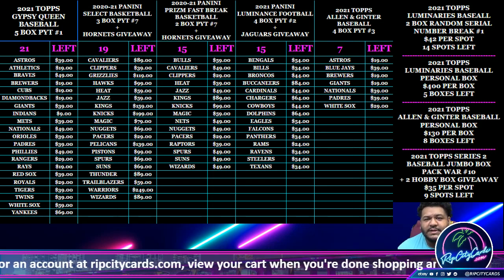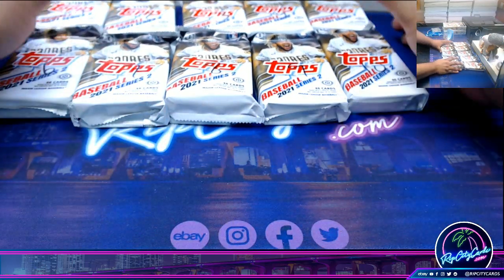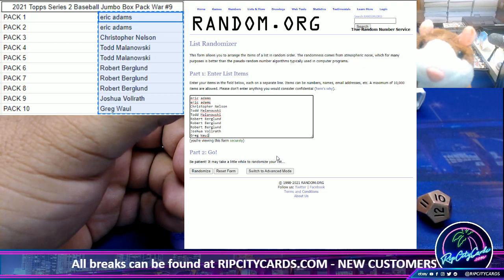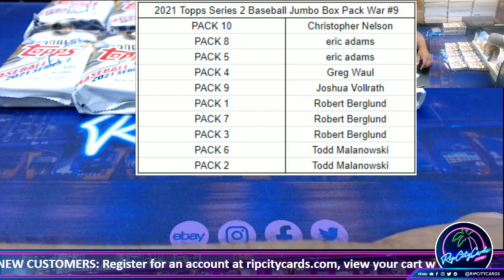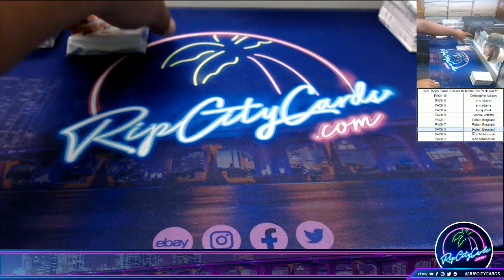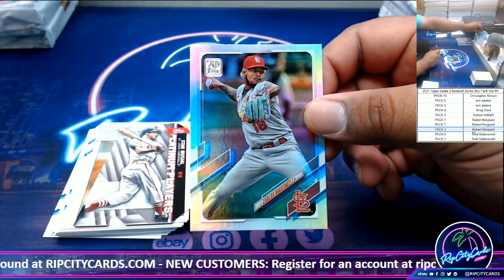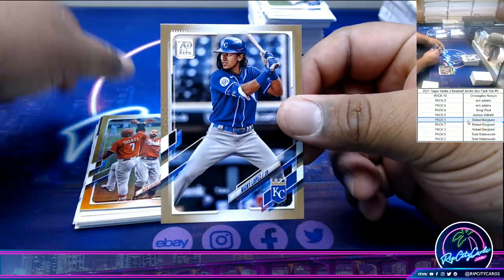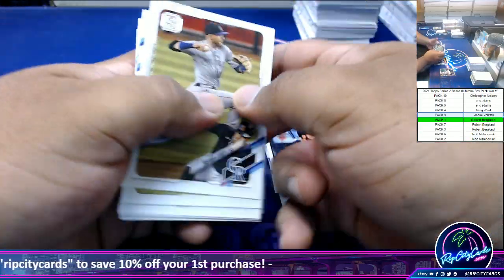2021 TOPPS SERIES 2 BASEBALL JUMBO BOX PACK WAR #9